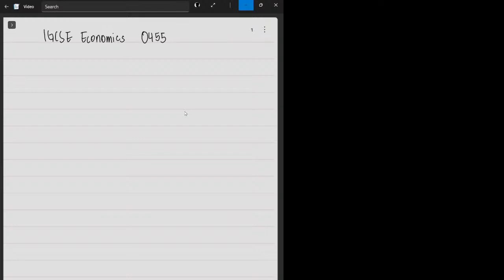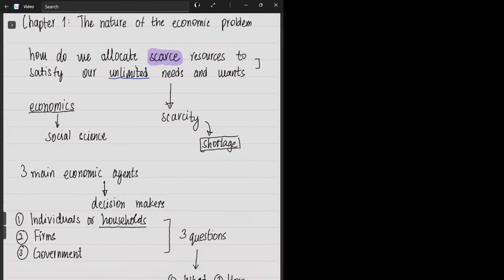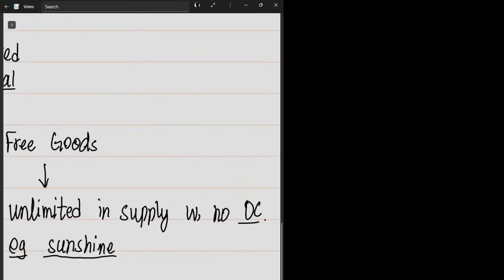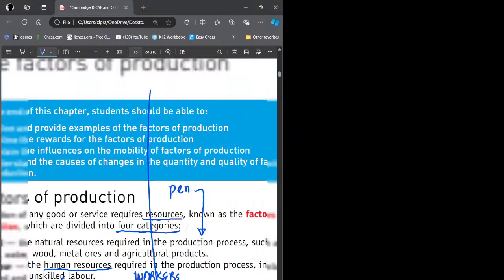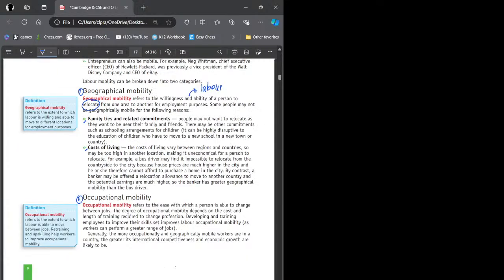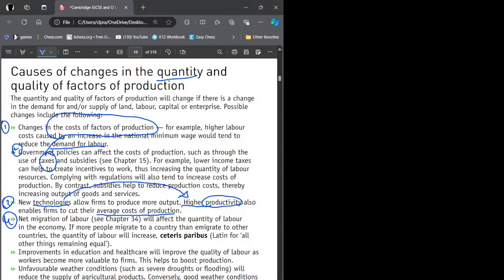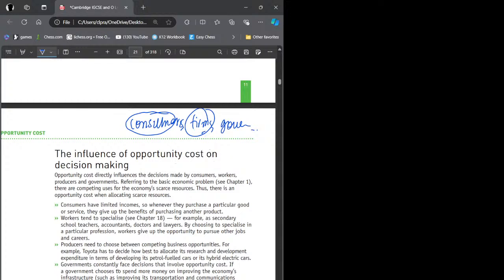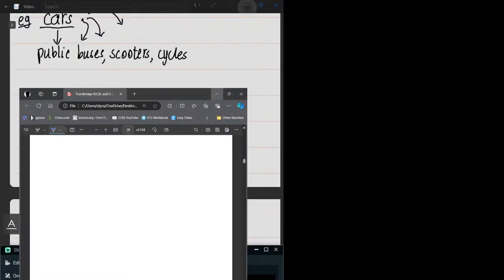IGCSE Economics - Section 1: The Basic Economic Problem - Live Commentary